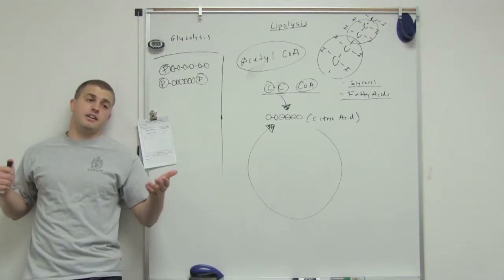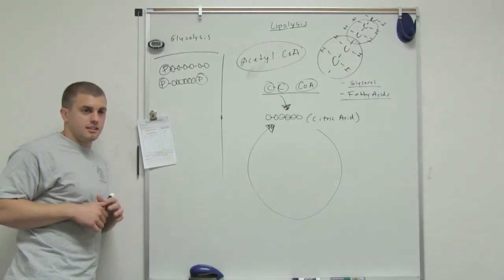Beta Oxidation Part 2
This Human Anatomy and Physiology video gives an explanation of Ketone production during Beta Oxidation.